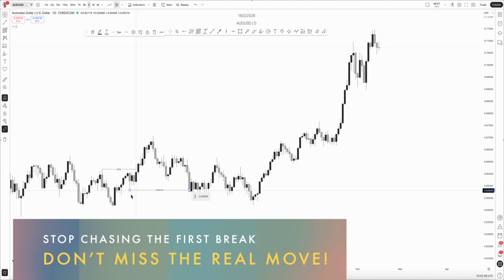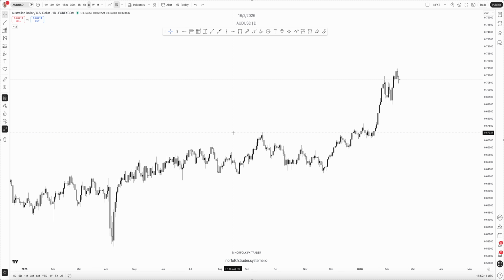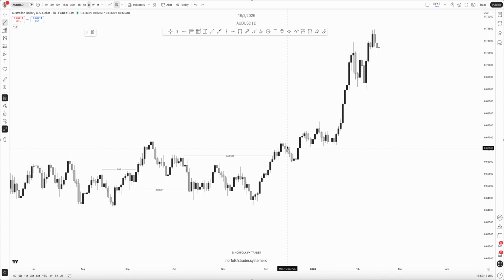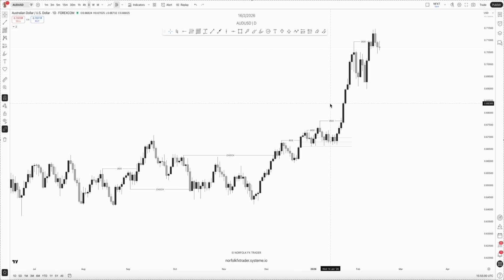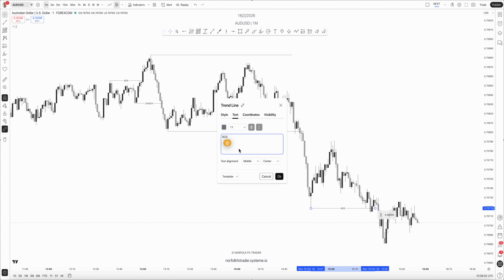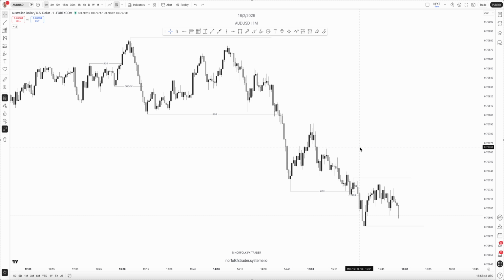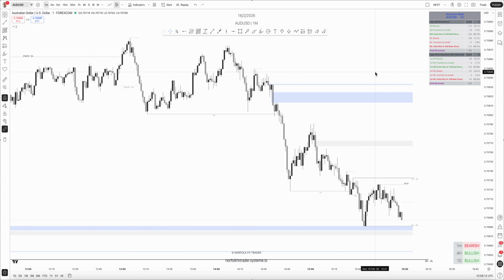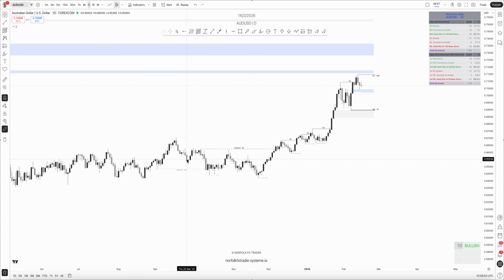Instantly Fix Fake Breaks To Catch The Real Move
Stop getting trapped by fakeouts and finally fix your market structure entries by identifying the second break to catch the real trend every time.

Jonathan